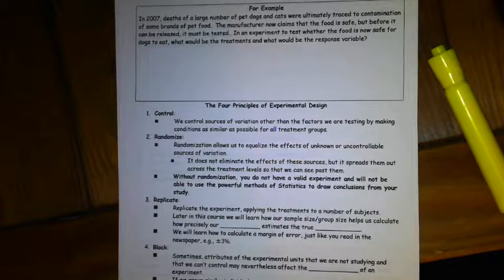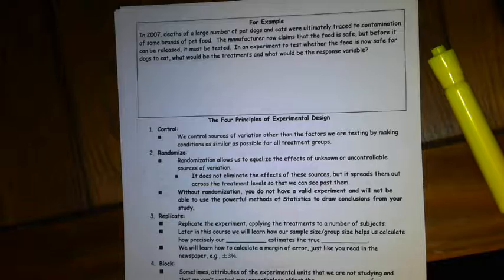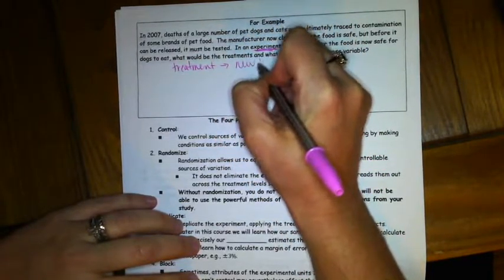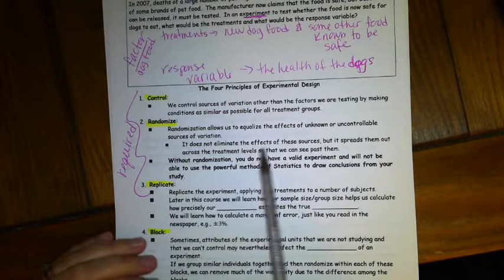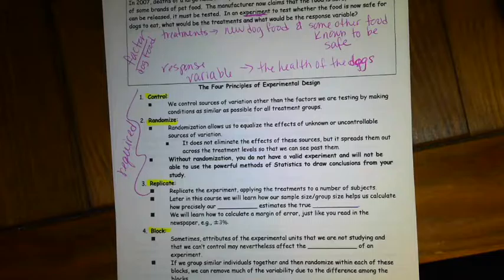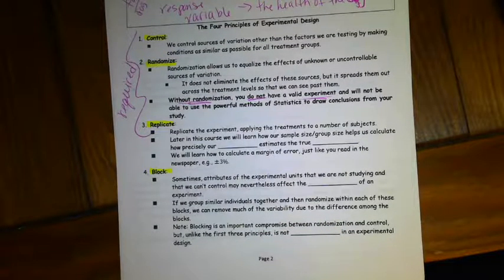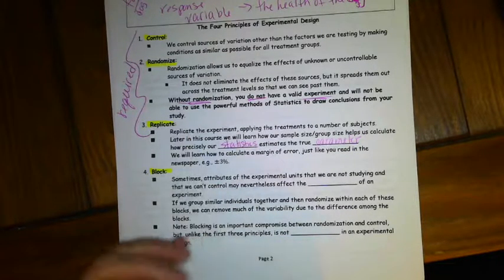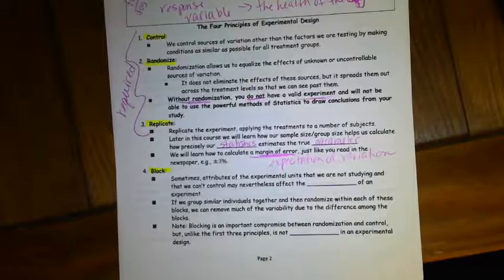Ch 12 video 2